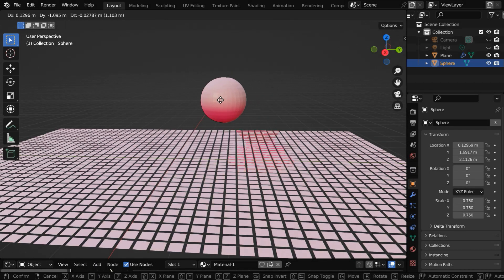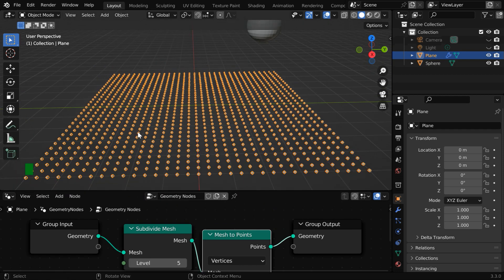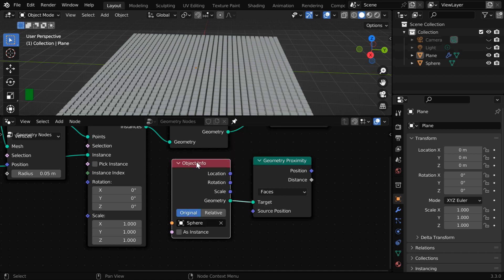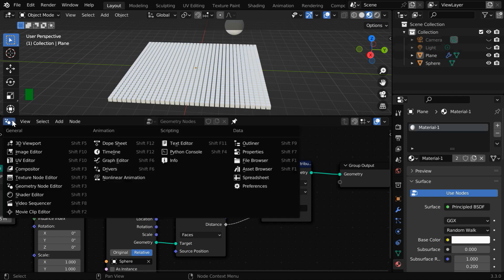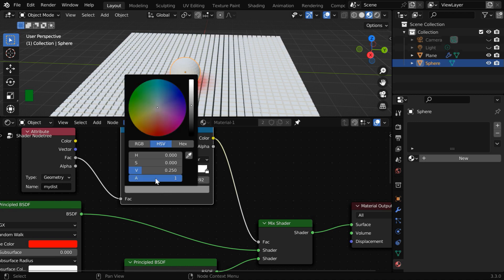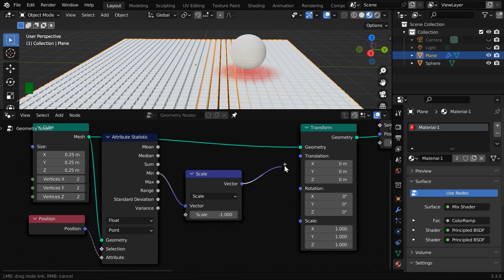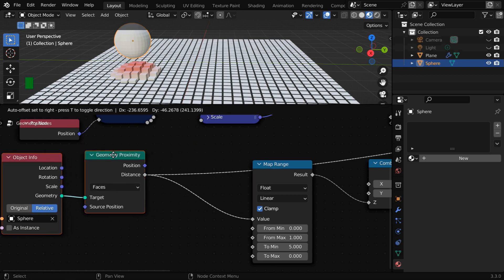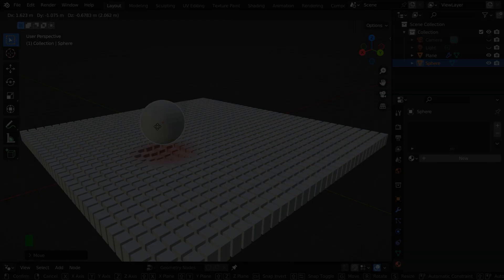Proximity Sensor In Blender | Create Attractive Animations With Geometry Nodes | Easy Tutorial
In this Blender tutorial, we have discussed how to create a proximity sensor or proximity effect. We have used Geometry Nodes for this. The node setup can be applied in various scenarios to create attractive animations when two or more objects come closer. Please watch the video for the complete tutorial.

Timestamp
00:00 What is proximity sensor
00:26 Node setup for the proximity value
03:20 Change of colors based on proximity
05:40 Change of height based on proximity
08:27 Create depression based on proximity